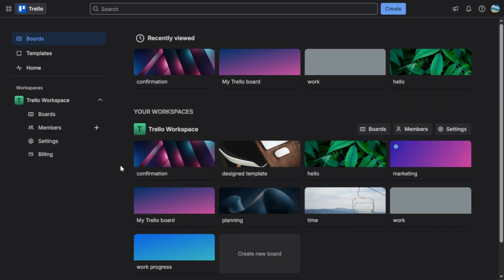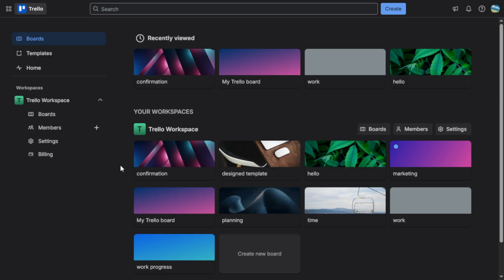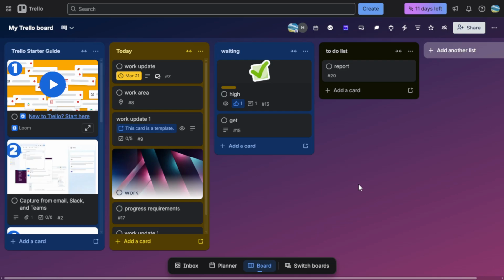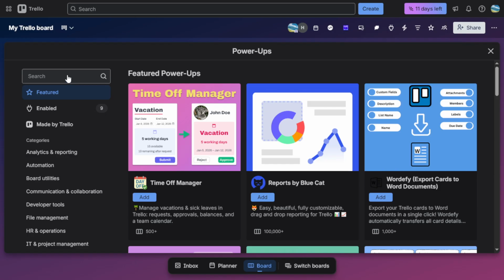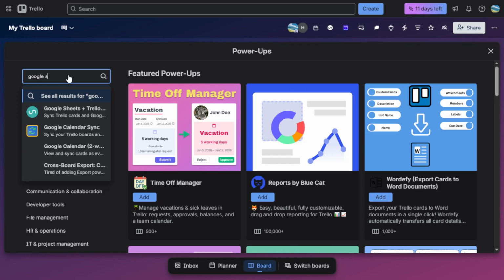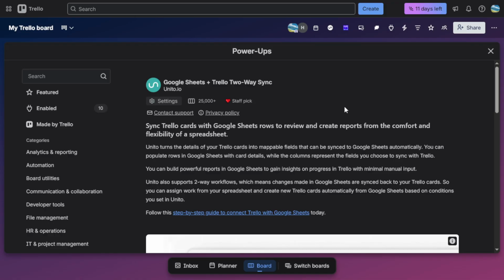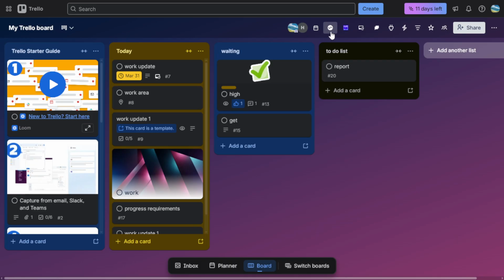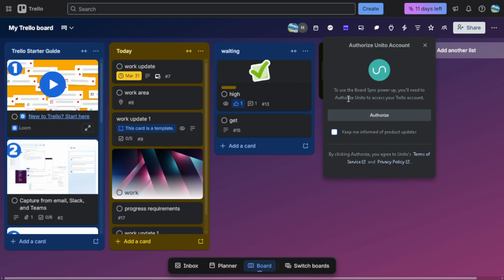How to Sync Trello with Google Sheets (Full 2026 Guide)